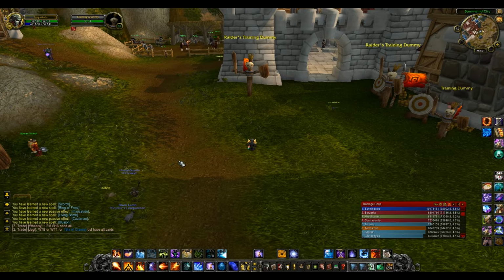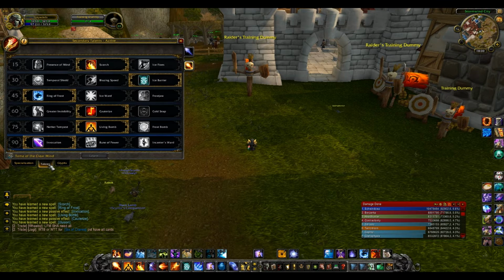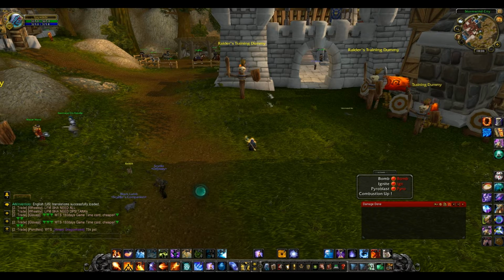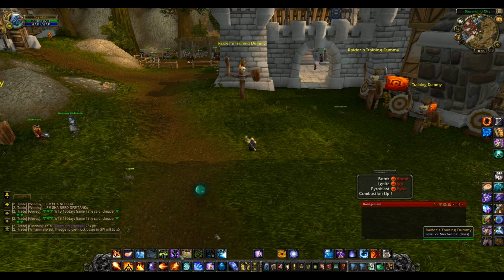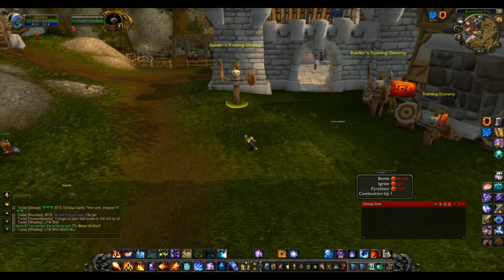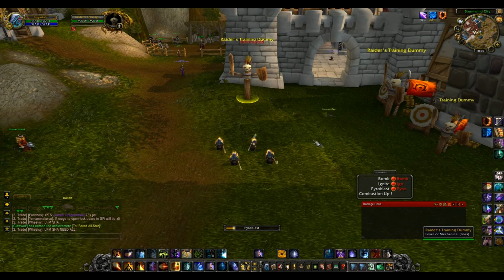Iceywinds PVE Fire Mage Tutorial 5.1 (Mist of Pandaria)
Music info
Artist: Rameses B
Track: Rameses B